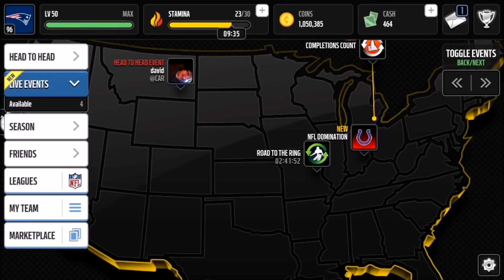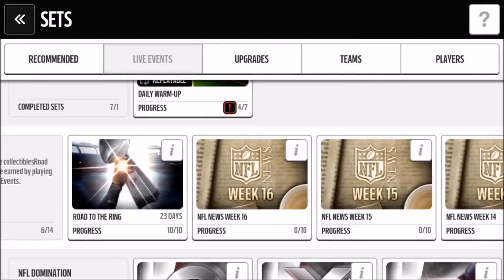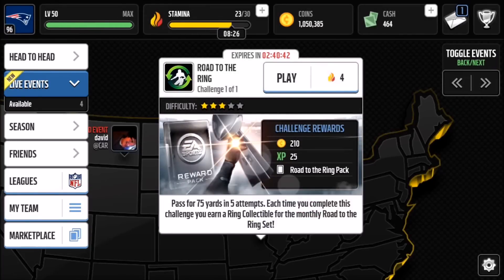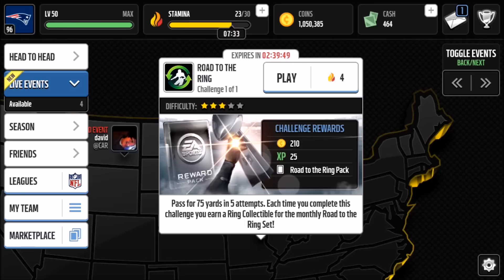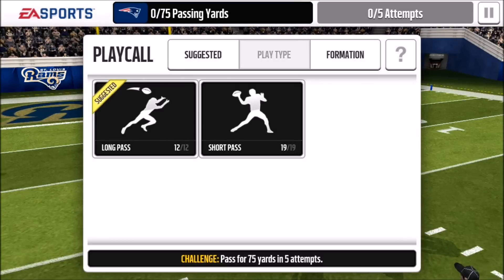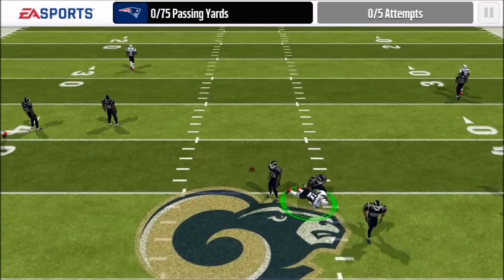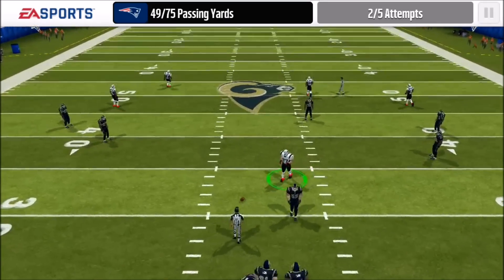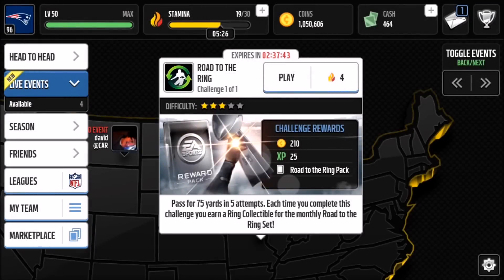Madden Mobile How To Get Elite Rings In The Road To The Ring Event!!!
Thanks
Also Thanks Raff For Helping Me With The New Profile Picture